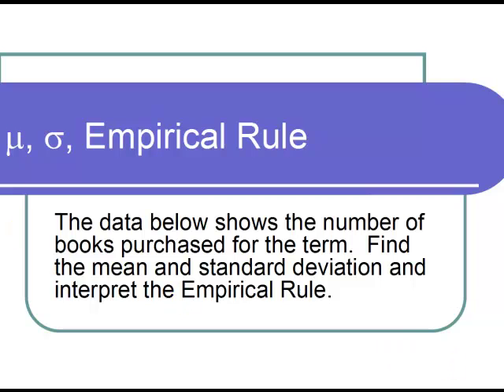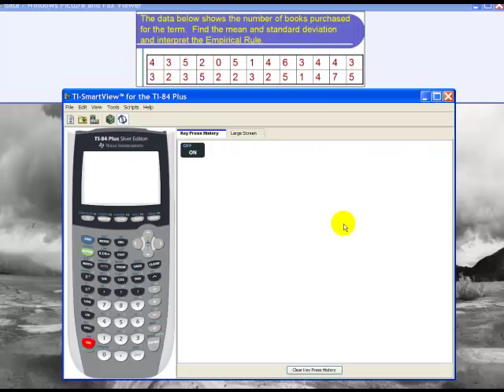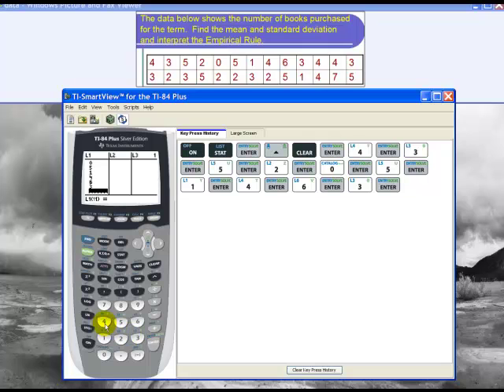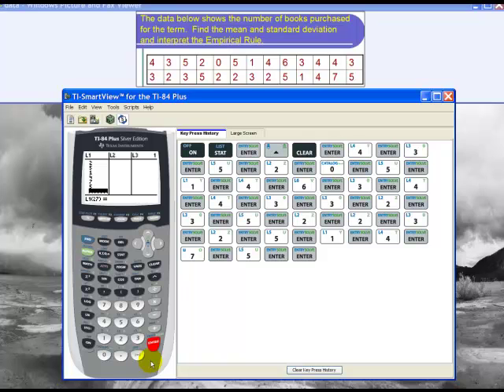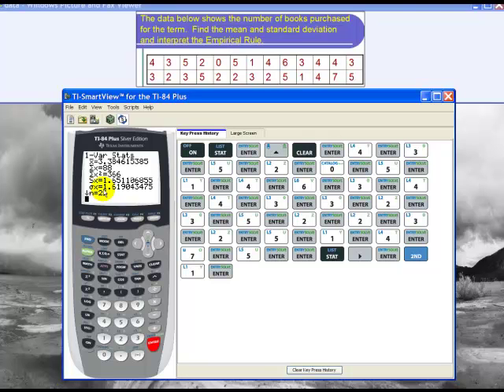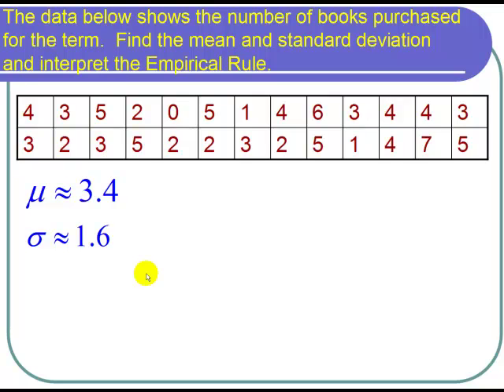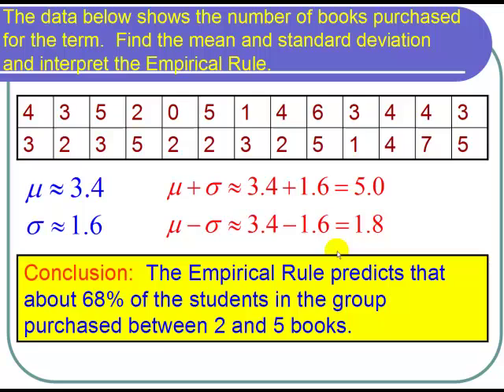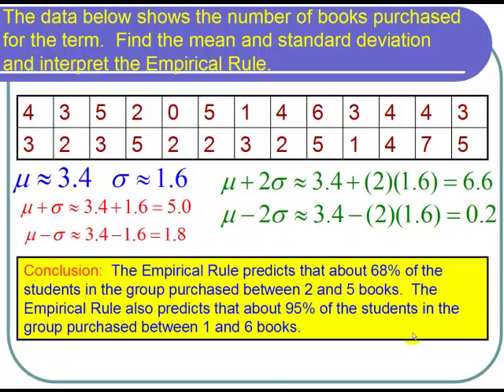The Empirical Rule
Learn how to use the Empirical Rule for data